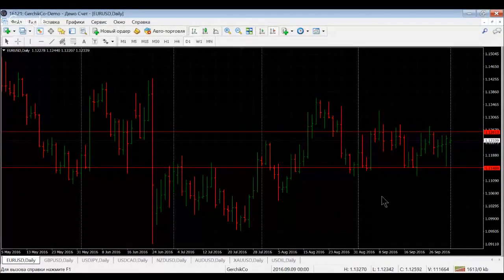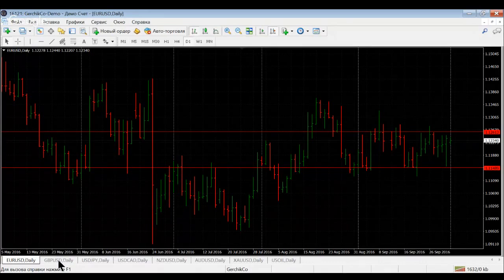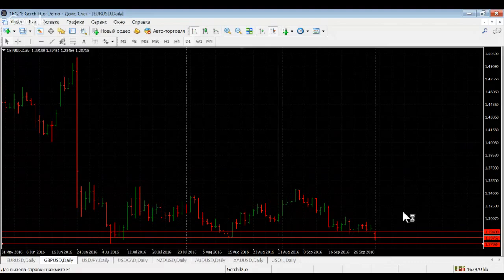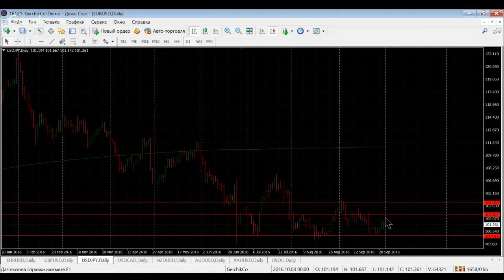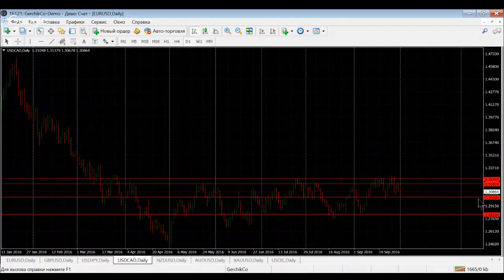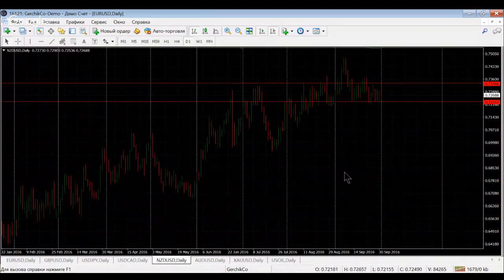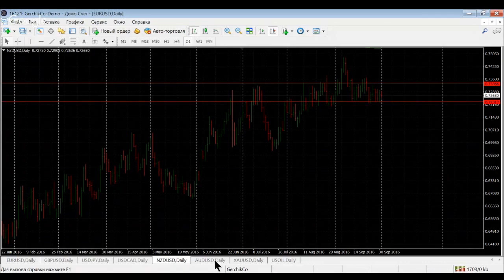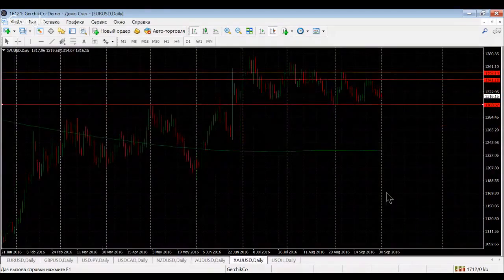Forex Analysis by Alexander Gerchik 03.10.2016